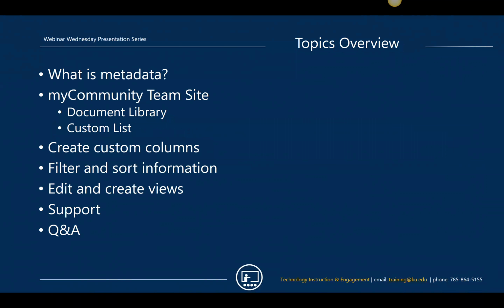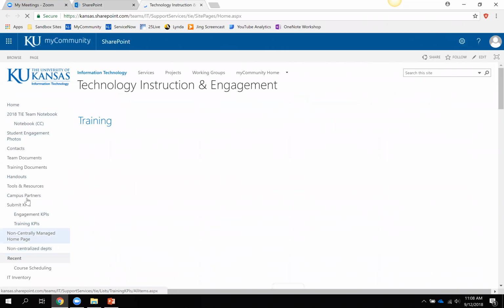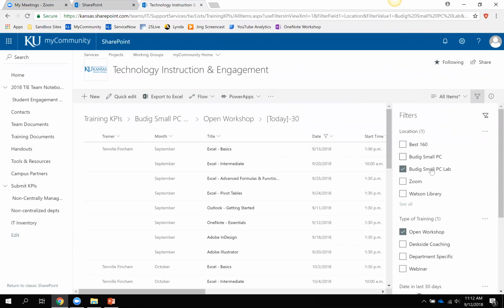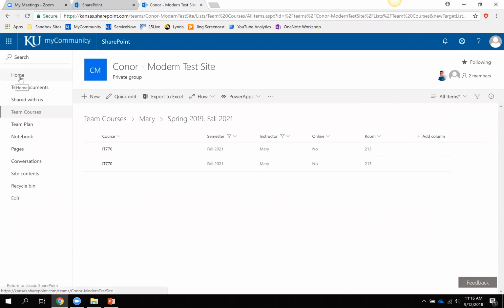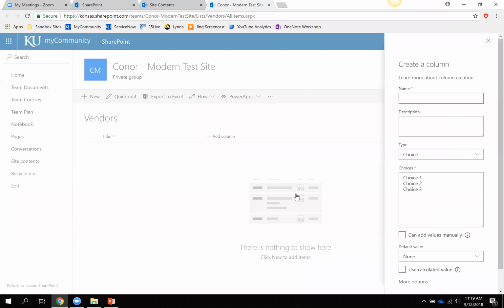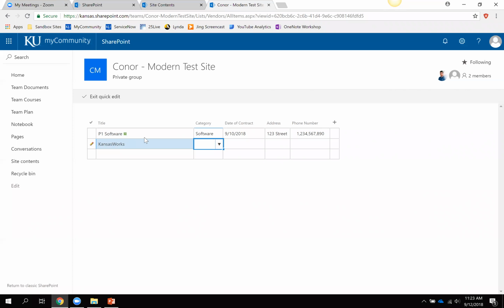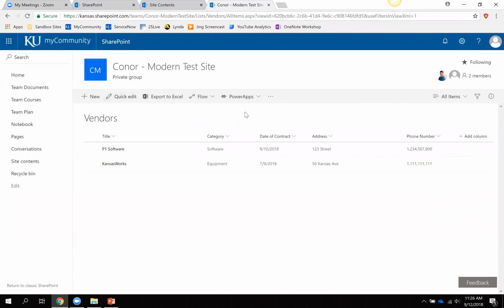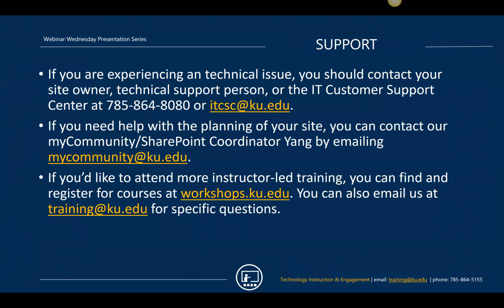Webinar Wednesdays! Metadata is Betta Data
Learn what metadata is in myCommunity, at KU, and how it can help you manage large lists of information and documents.

Topics we'll cover include creating custom columns, sorting and filtering, and creating custom views within a myCommunity team site.